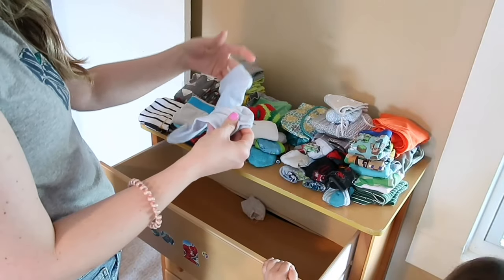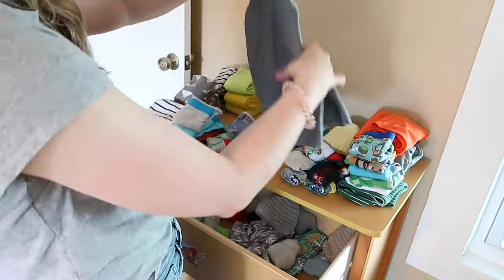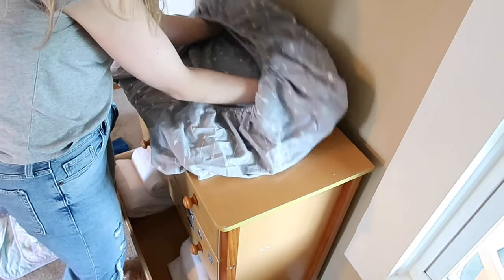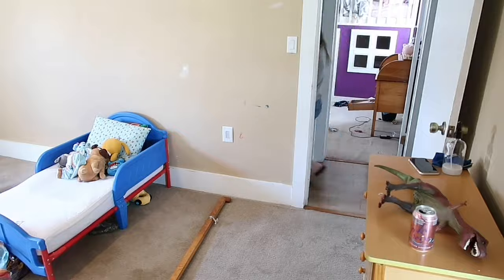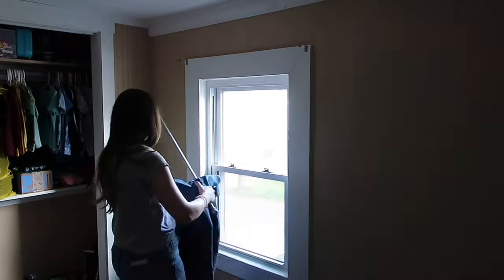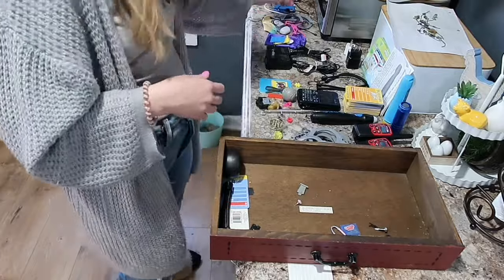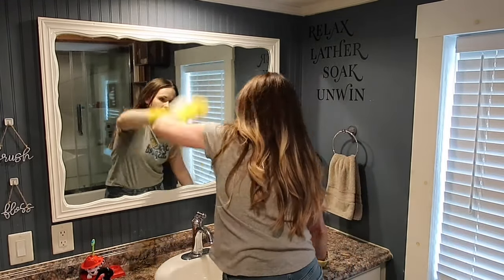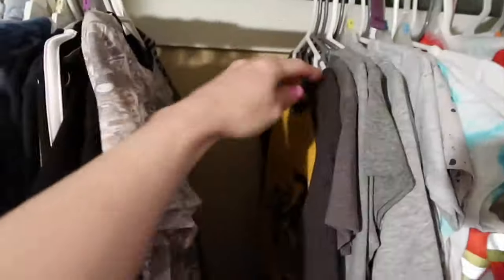*NEW* GET IT ALL DONE | DECLUTTERING & ORGANIZNG | CLEANING MOTIVATION | HOW TO FOLD A FITTED SHEET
Today we are checking off the To-Do List and Getting it All Done— just about! Lots of Decluttering and organizing, cleaning motivation & one of my favorite dinner recipes! I know times are hard in this world & I hope this video gives you a break from it! Hugs to you & TAKE CARE!

Thanks so much for coming over!!!